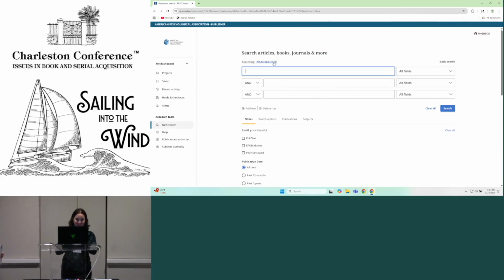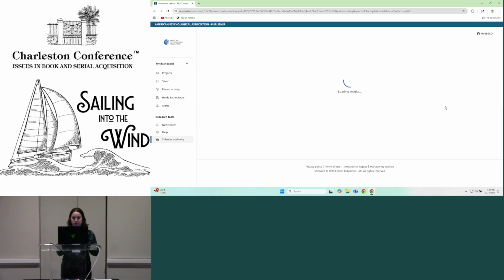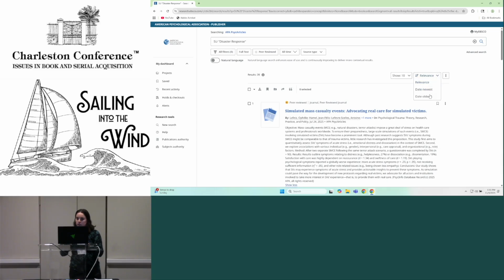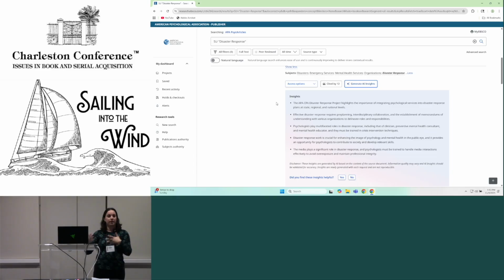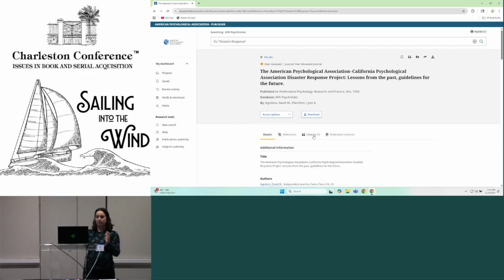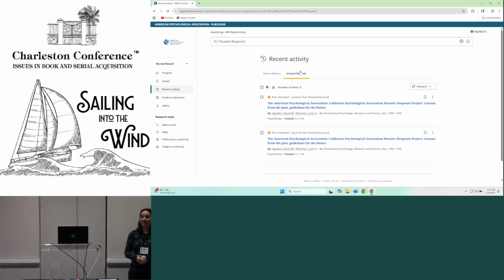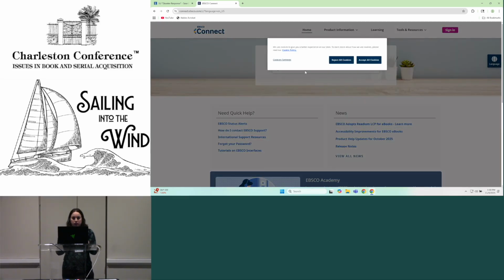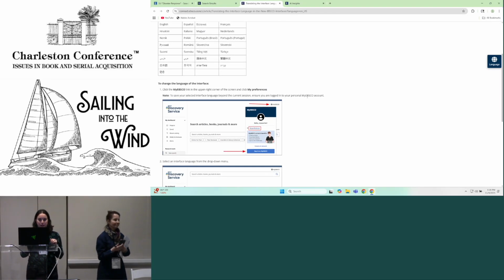3 Powerful EBSCOhost Features to Enhance APA Databases® Searches- APA/EBSCO Session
Full Title: 3 Powerful EBSCOhost Features to Enhance APA Databases® Searches- APA/EBSCO 20 Minute Vendor Information Session

In this session, we’ll demonstrate how the new EBSCOhost features below support accessing critical psychological research within APA Databases, including APA PsycInfo, APA PsycArticles, APA PsycBooks and APA PsycTests:

Deep Explode for APA Thesaurus
Simultaneous Title and Abstract Searches
AI Insights with APA PsycArticles®